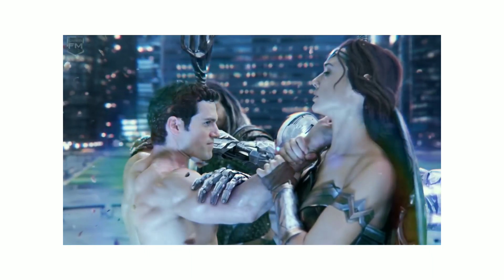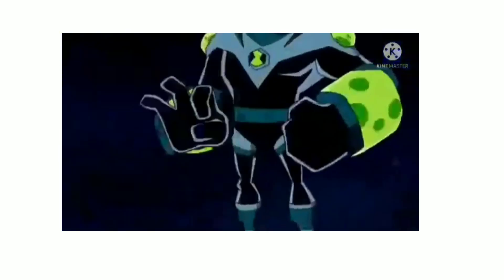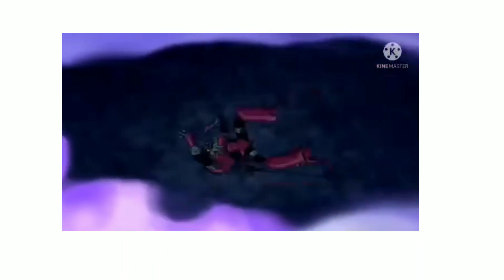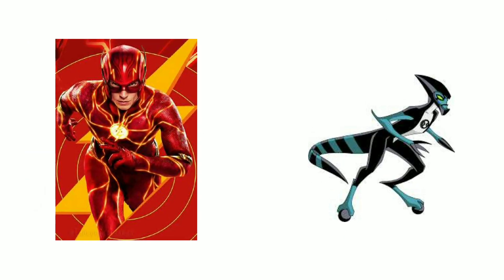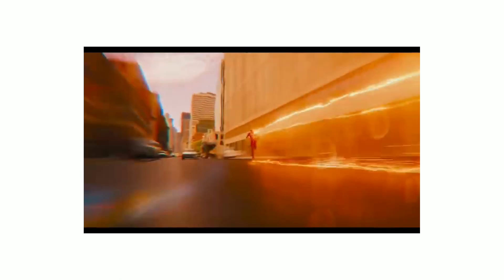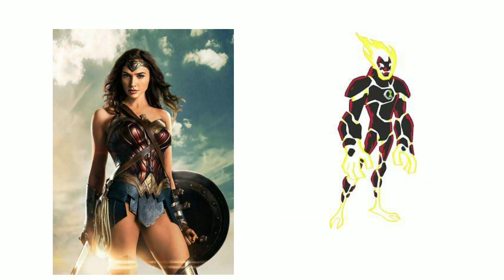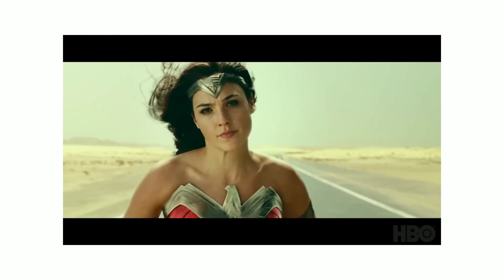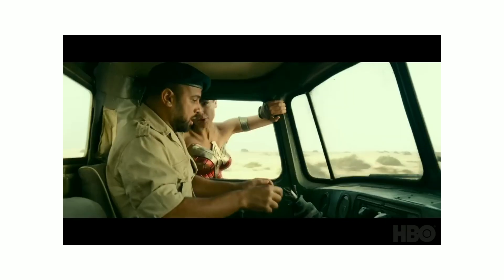Ben 10 VS Justice League in Tamil | Benverse